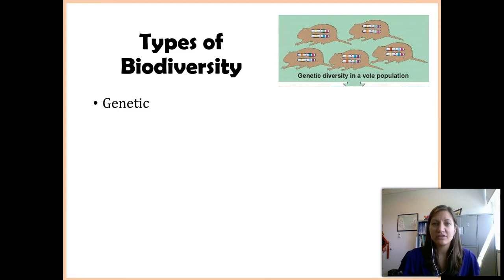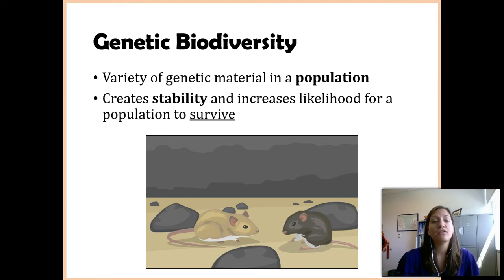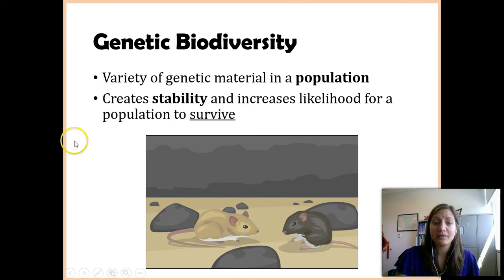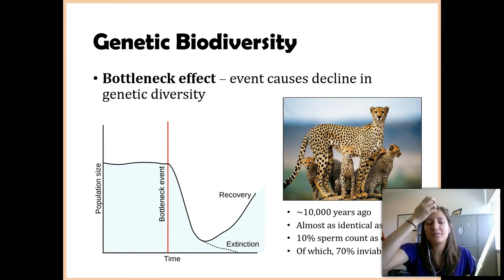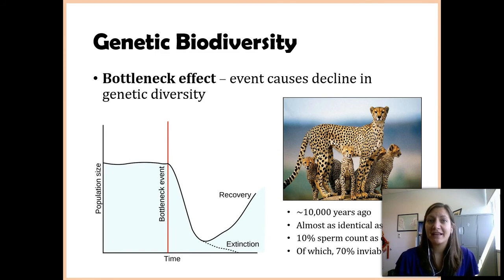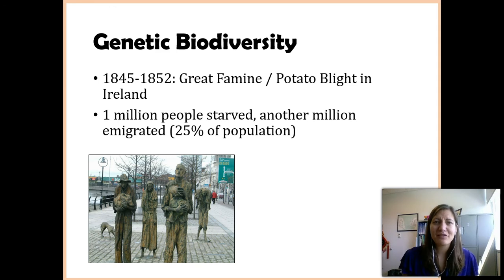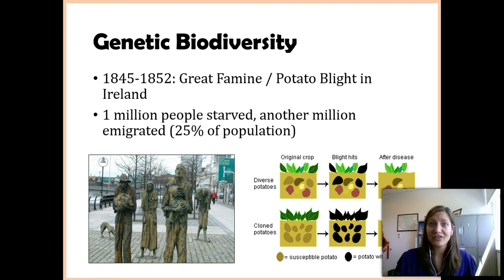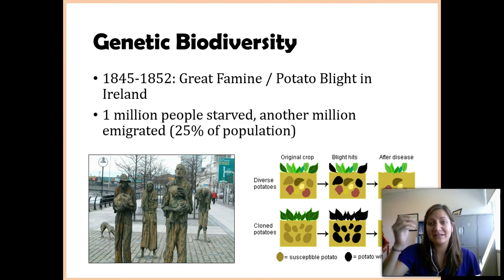Biodiversity - Part 1